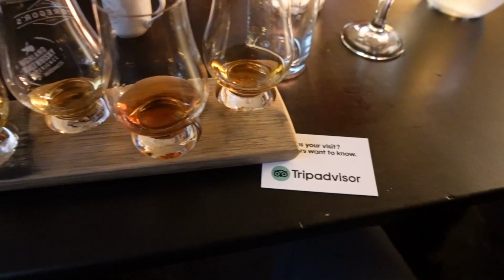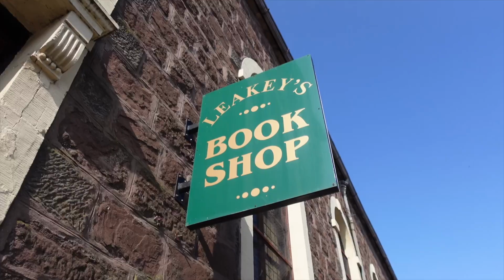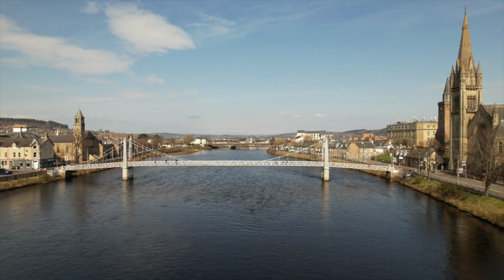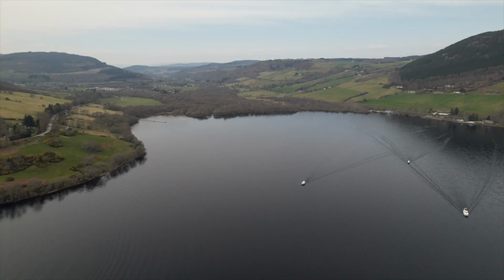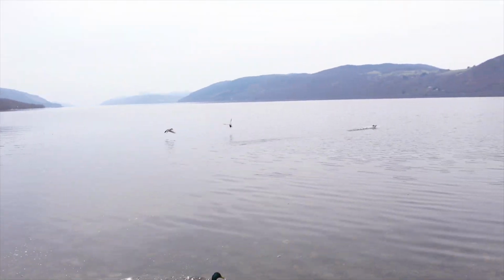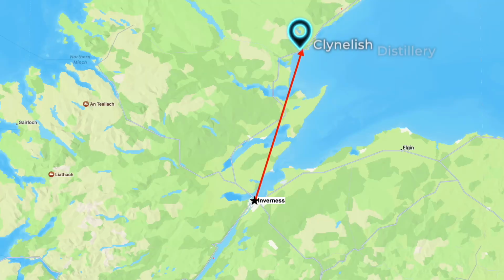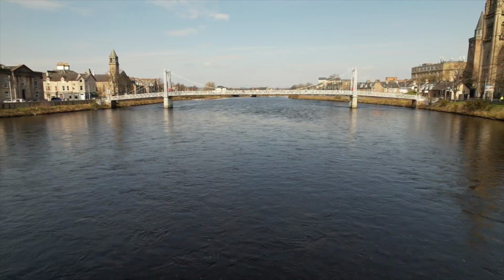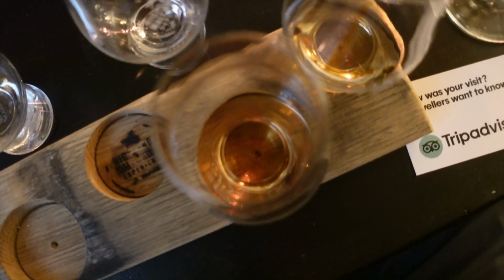Exploring What To Do In INVERNESS SCOTLAND & LOCH NESS!!🏴󠁧󠁢󠁳󠁣󠁴󠁿 (2022)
Today we're exploring what to do in Inverness, Scotland!!!

Inverness & Loch Ness absolutely blew us away. This city quickly became one of our favorite places & we HIGHLY encourage anyone to make the trip north to the capital of the Scottish Highlands.

We begin by grabbing some coffee at Velocity Cafe & Bicycle Shop. This cute little cafe is known for having stellar coffee & breakfast items. We stuck to coffee & despite making goofs of ourselves, we loved our stop there!!

From Velocity Cafe, we walked down to Leakey's Book Store. Leakey's has been a staple in Inverness for generations. It's currently the largest second-hand bookstore in Scotland! It's a converted church & gives a spectacular setting for selecting the perfect book.

We then headed over to Victorian Market. This market has been a central hub for Inverness since the 19th century. Our favorite fact about Victorian Market was that all of the shops were locally owned & operated, creating a real sense of community.

From there we made the drive west to explore some of Loch Ness. This loch needs no introduction. Loch Ness has been at the center of folklore for centuries & although we didn't spot Nessie, we got to meet Nessie Hunter & dip our hands in the water!

After Loch Ness we made our way to MacGregors Pub in the heart of Inverness where we met Davey. Davey is a local musician in Inverness & offers a Scotch Highland Whiskey Tasting & Music Experience through Airbnb Experiences. This experience can be found at the below link:

This was probably one of the coolest experiences we've ever done! Davey has a wealth of knowledge & no shortage of engaging stories. His music was fabulous & we had the most unbelievable time. He really made this day perfect & we can't recommend him enough!

Thanks so much again & see you in a few days!!

Primary Camera (Sony ZV-1)
Wide-Angle Lens (Ulanzi)
Camera Stick (Sony Vlogger Kit)
Microphone (Rode VideoMicro)
Second Camera (GoPro HERO8 Black)
Drone (DJI Air 2S - DRONE ONLY)
Drone Package (DJI Air 2S - Fly More Combo)